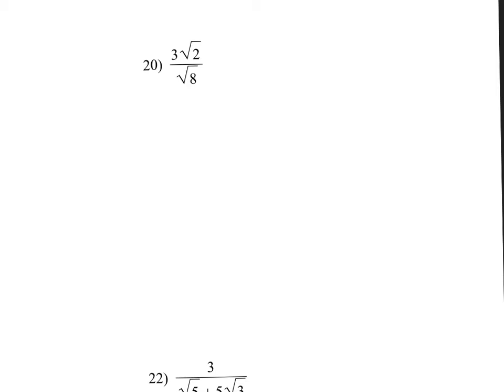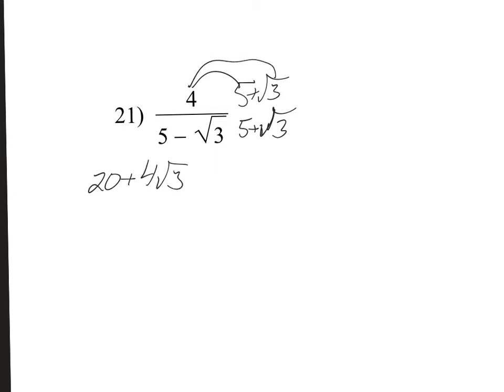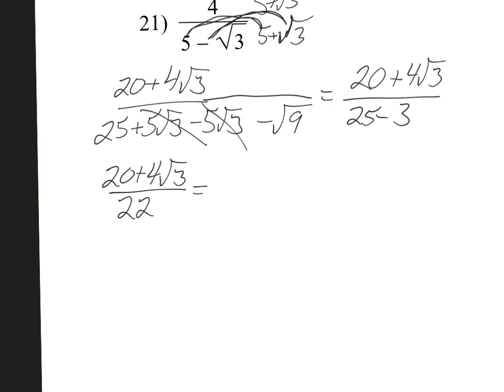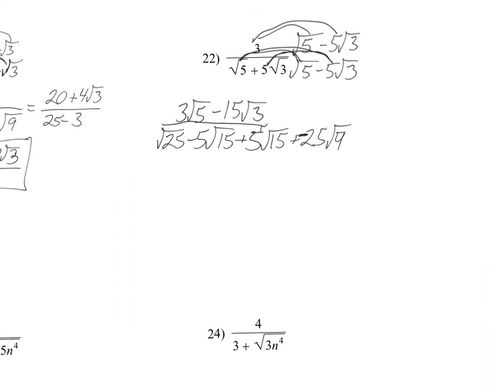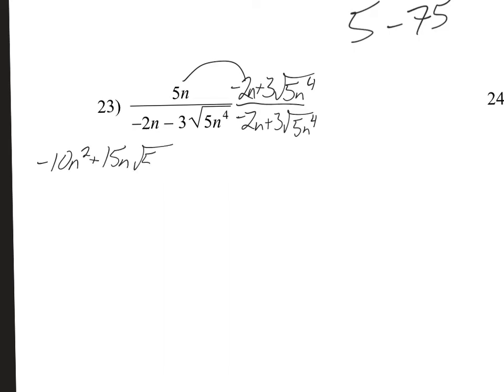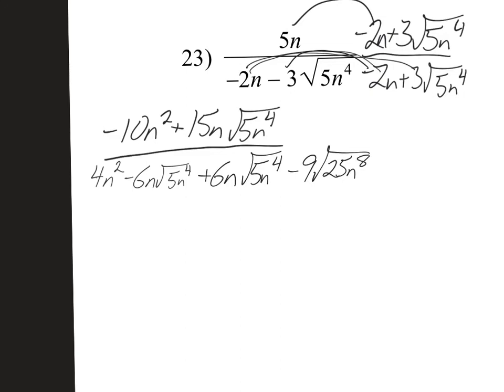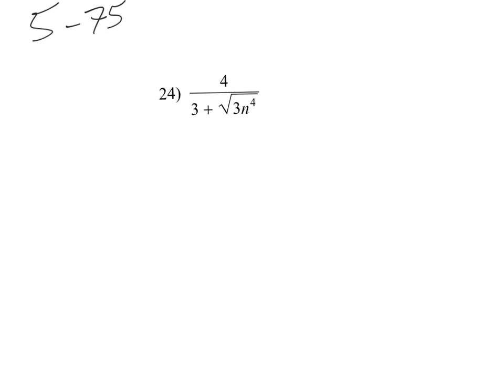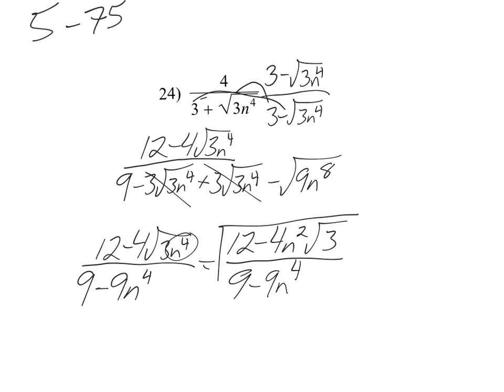Simplifying radicals quiz review key #2